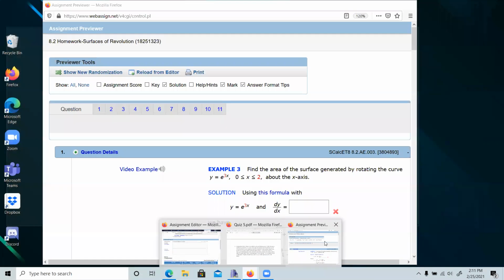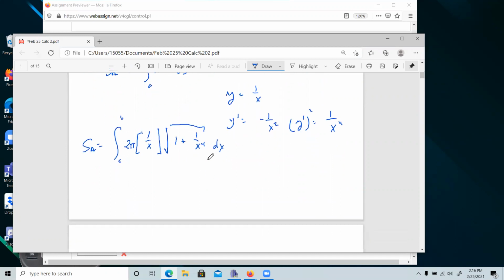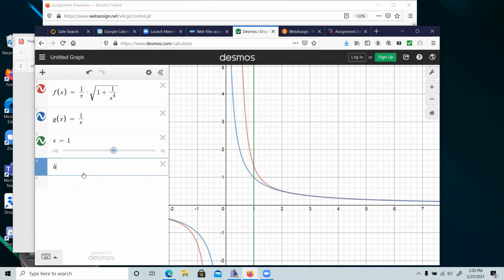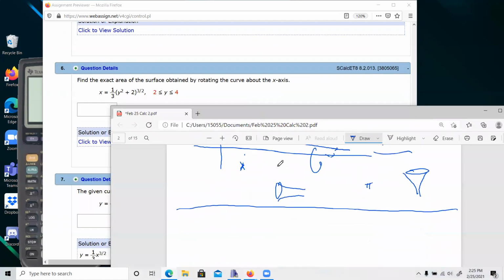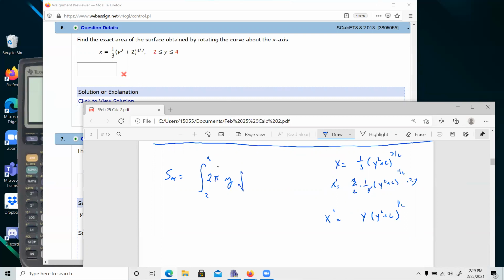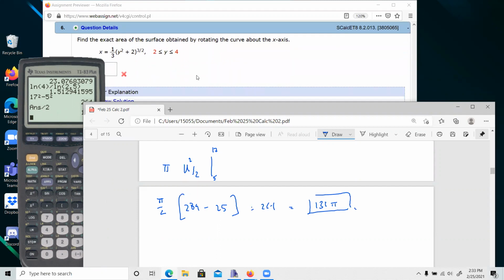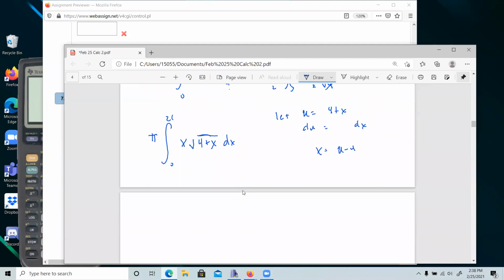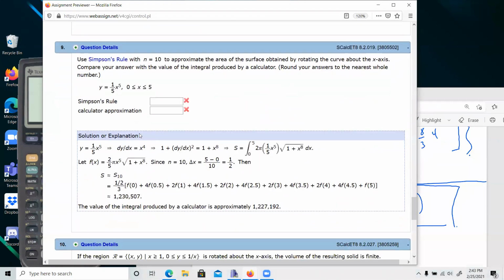Surface Areas of Revolutions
Feb 25 Video all about surface areas of revolution